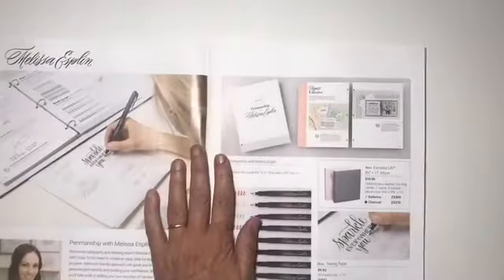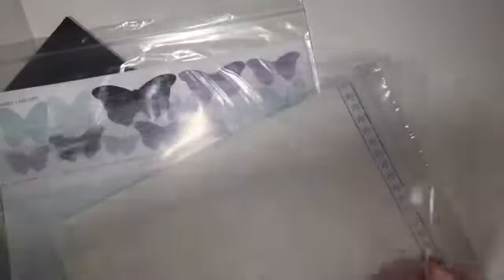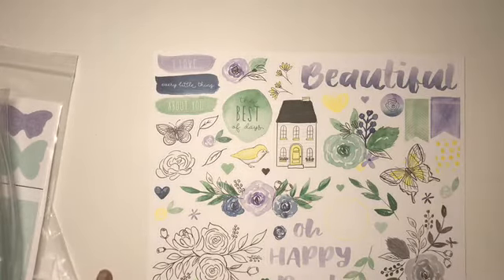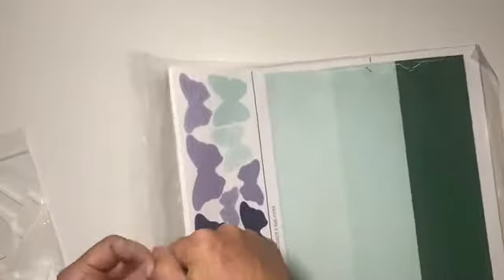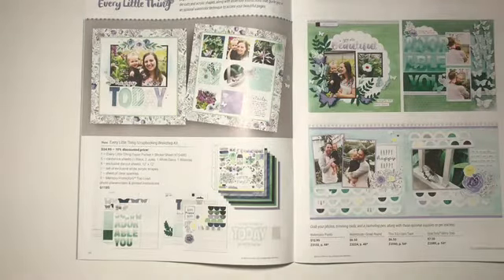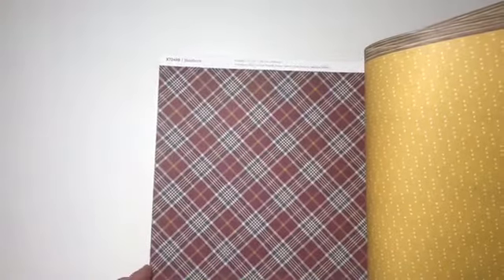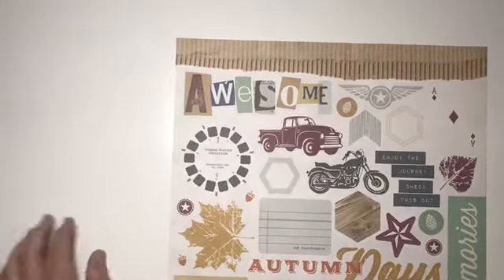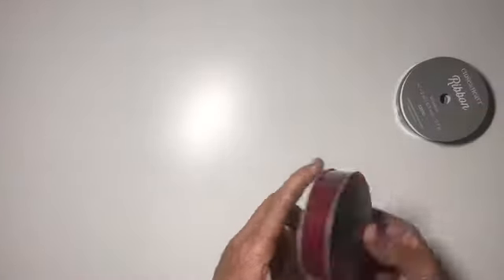Close To My Heart (CTMH) Sept/Oct New Products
Join me for a quick scan of our upcoming scrapbook, card and papercrafting products available Sept 1.